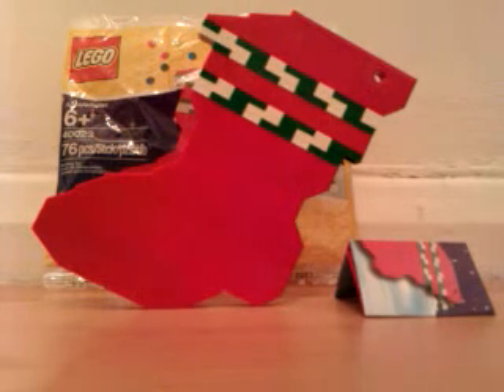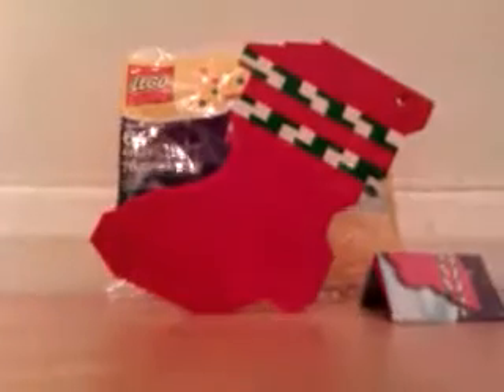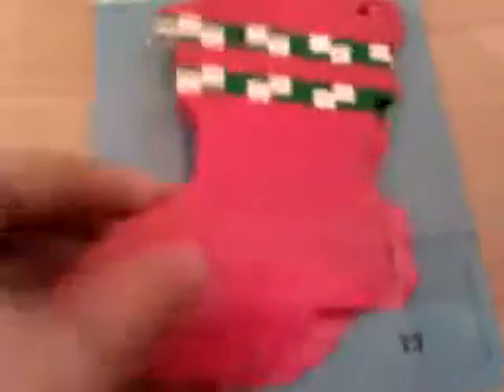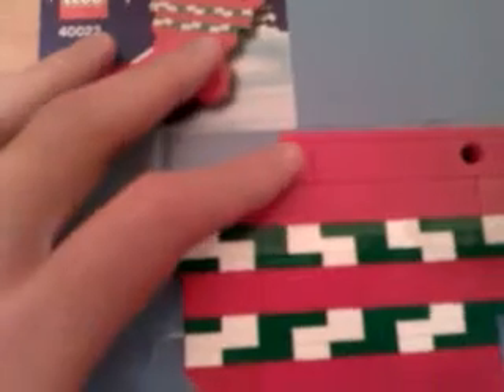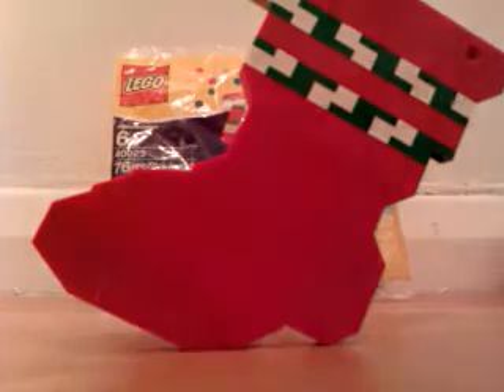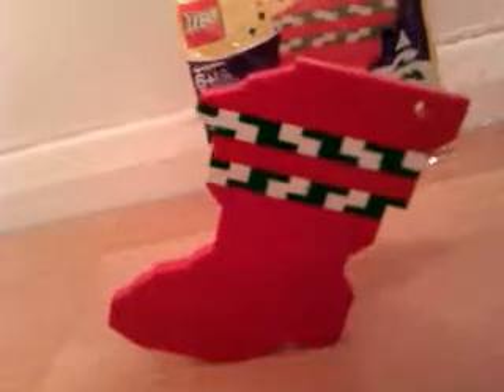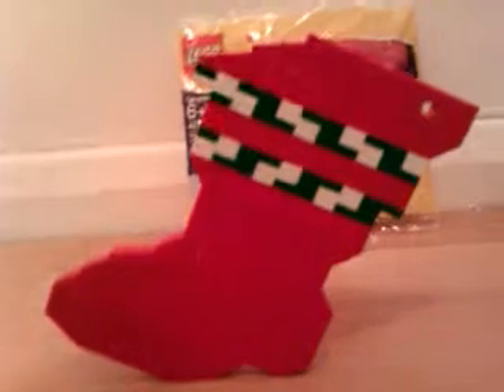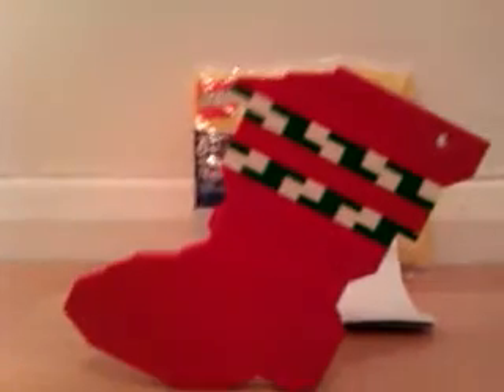Lego creator holiday stocking review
My review plus an overall rating